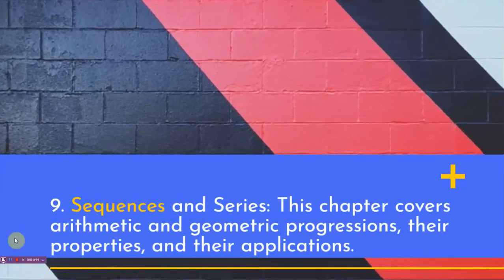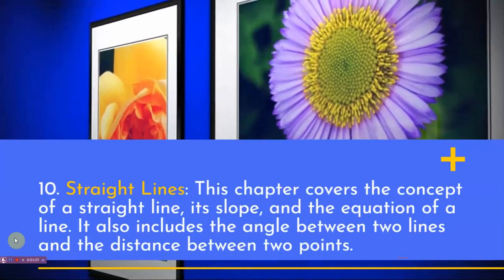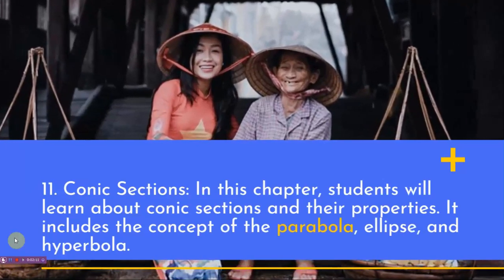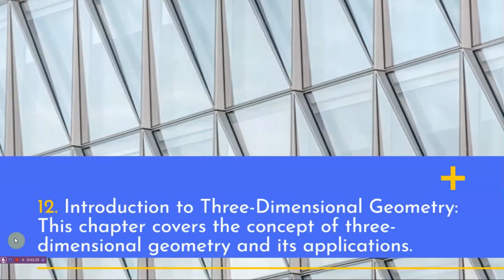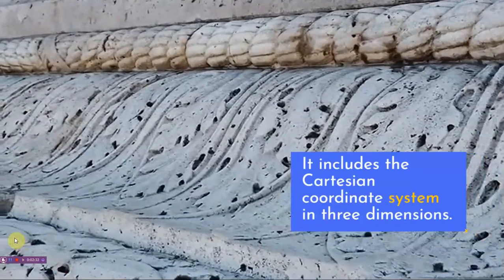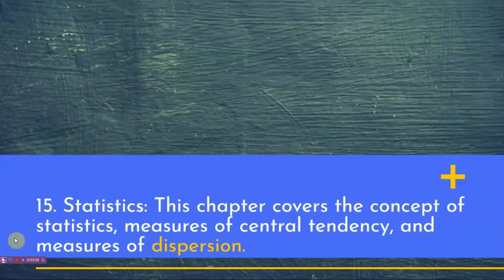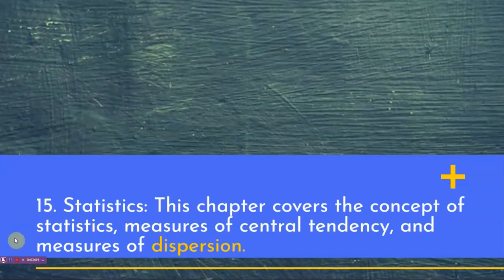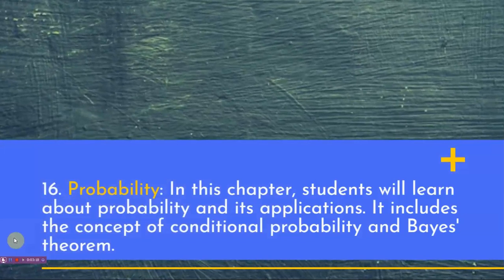Class XI MATHEMATICS | Syllabus Summary